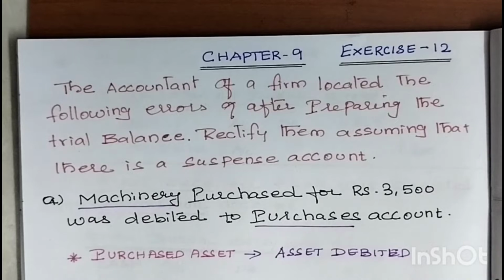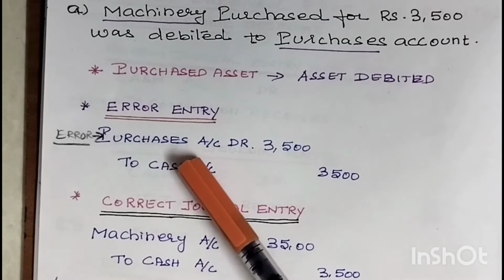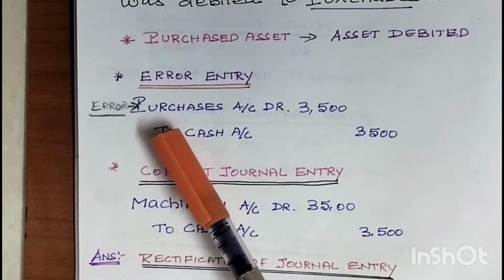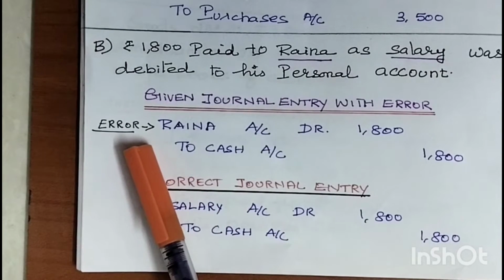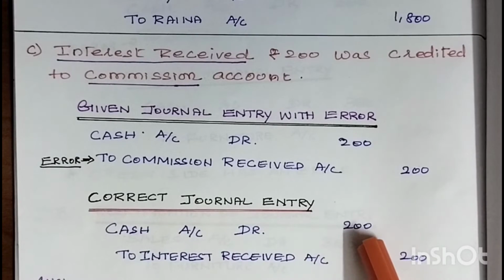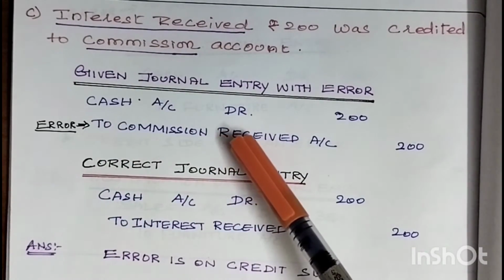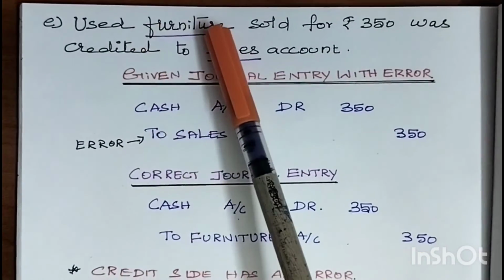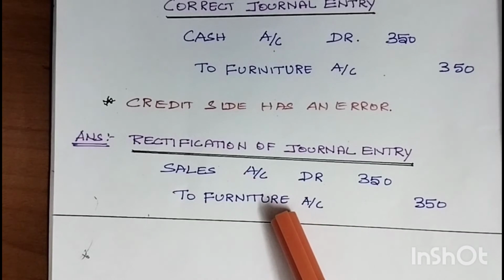12Th STD ACCOUNTANCY CHAPTER 9 RECTIFICATION OF ERRORS EXERCISE - 12 ENGLISH MEDIUM.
12Th STD ACCOUNTANCY CHAPTER 9 RECTIFICATION OF ERRORS EXERCISE - 12 ENGLISH MEDIUM.